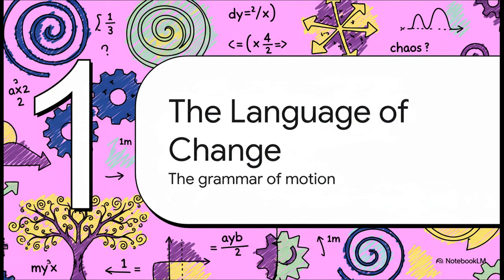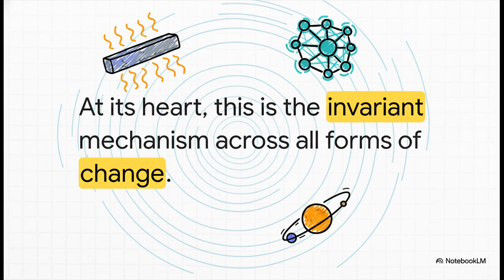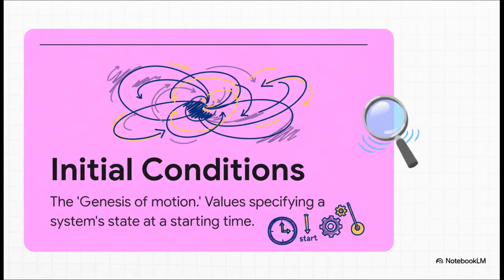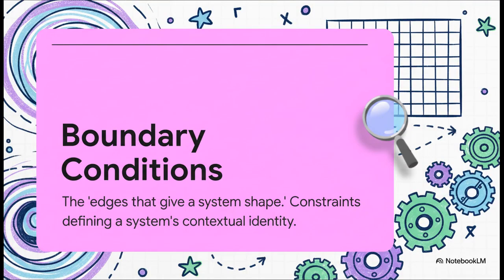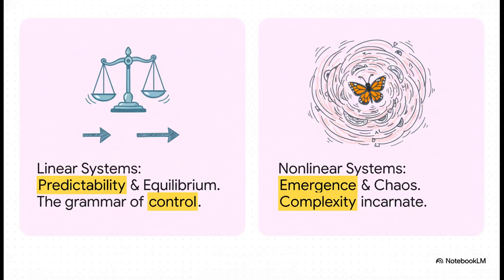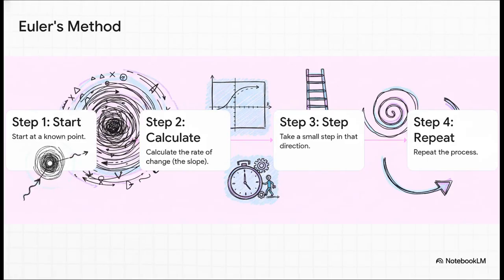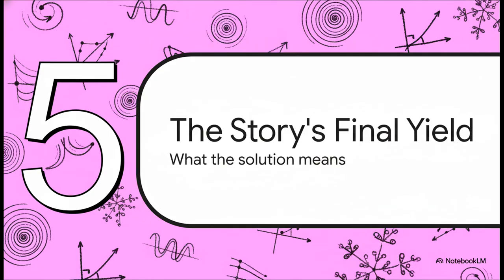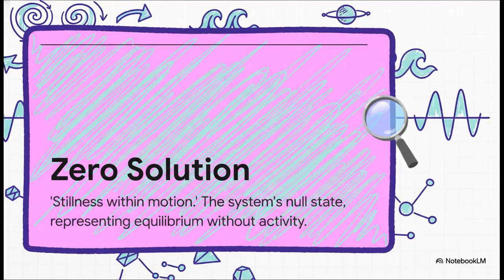Differential Equations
5.4.1. (Analytical) Solutions
5.4.2. (Boundary) Conditions
5.4.3. (Characteristic) Equation
5.4.4. (Differential) (Core)
5.4.5. (Euler's) Method
5.4.6. (First-Order)
5.4.7. (General) Solution
5.4.8. (Homogeneous)
5.4.9. (Initial) Conditions
5.4.10. (Differential) Justification
5.4.11. (Differential) 'Key'
5.4.12. (Linear)
5.4.13. (Modeling)
5.4.14. (Nonlinear)
5.4.15. (Ordinary) Differential Equations (ODE)
5.4.16. (Partial) Differential Equations (PDE)
5.4.17. (Quantitative)
5.4.18. (Runge-Kutta) Methods
5.4.19. (Separation of) Variables
5.4.20. (Transient) Solutions
5.4.21. (Undetermined) Coefficients
5.4.22. (Variation of) Parameters
5.4.23. (Wronskian)
5.4.24. (Differential) (eXpression)
5.4.25. (Differential) (Yield)
5.4.26. (Zero) Solution